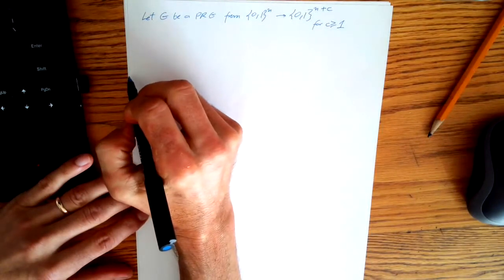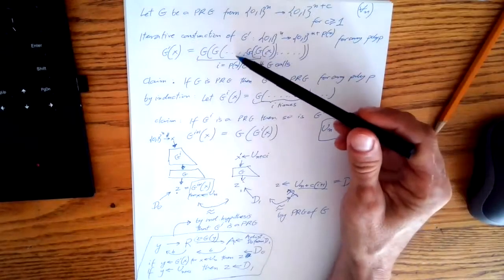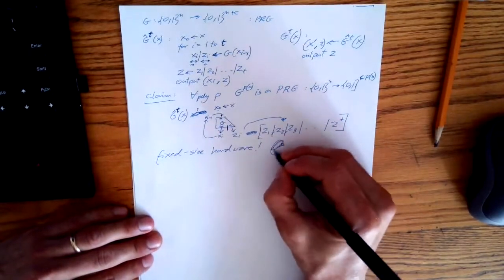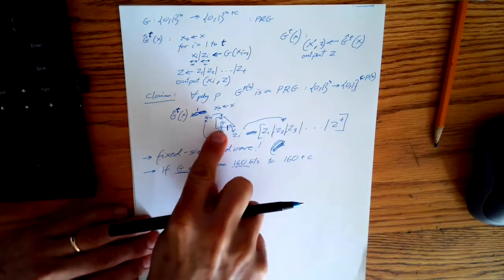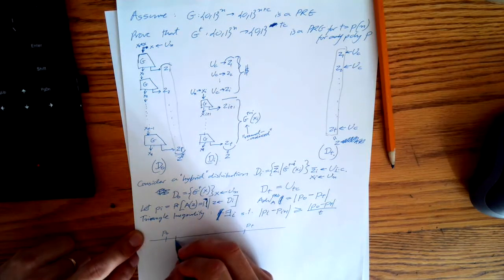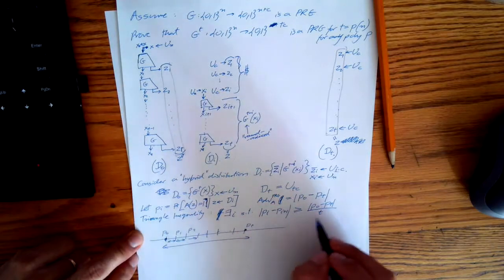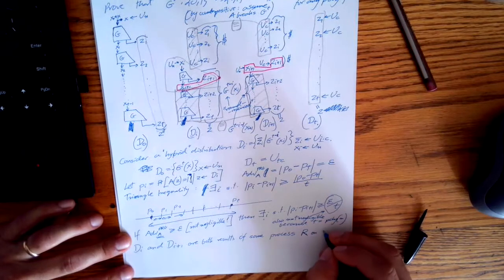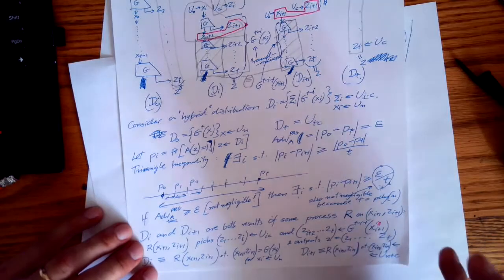CompSci.201, Lec5: Extending PRG output size (10/19)